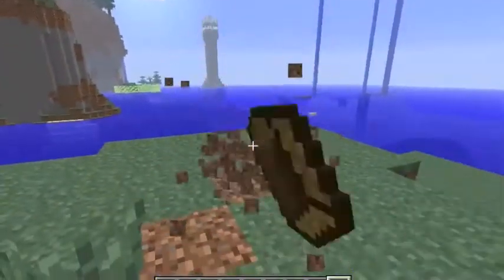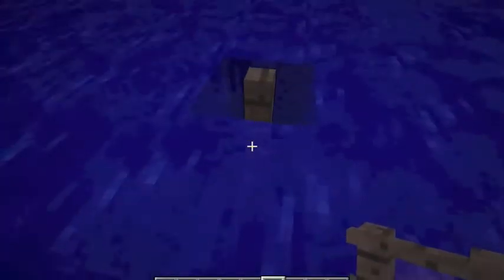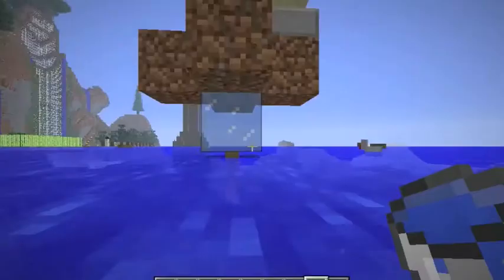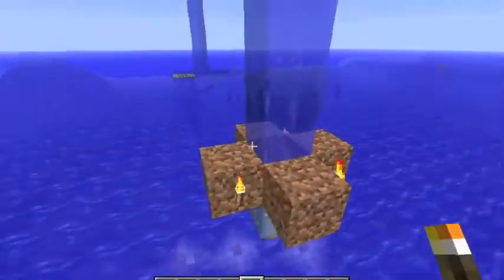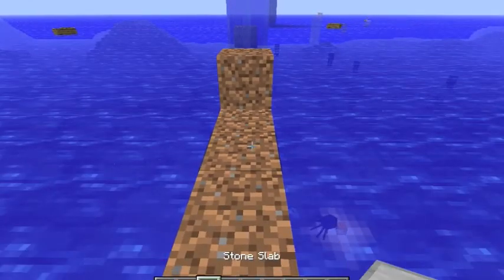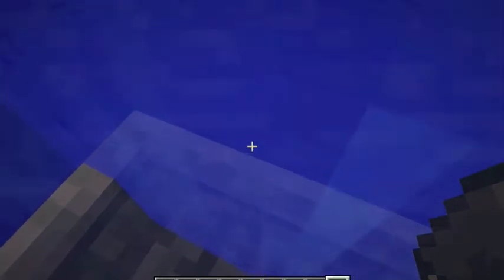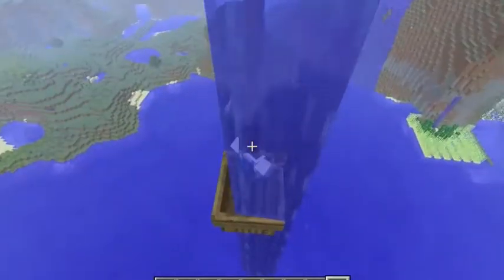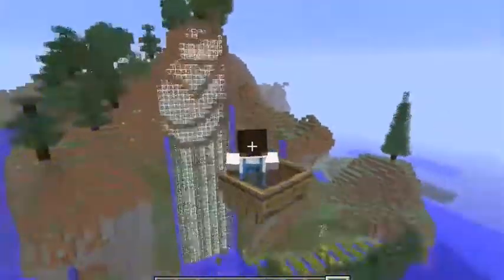Flying Boat 1.6.2